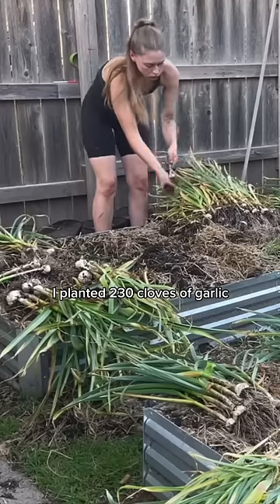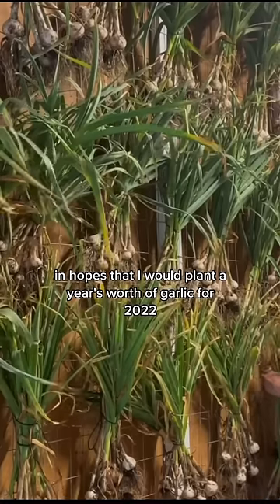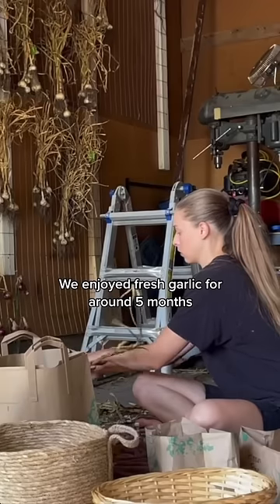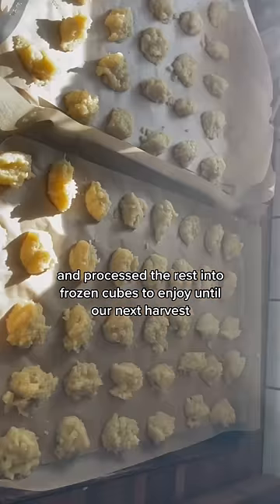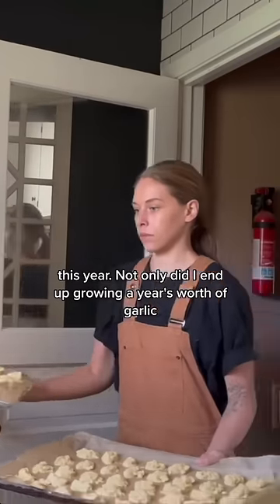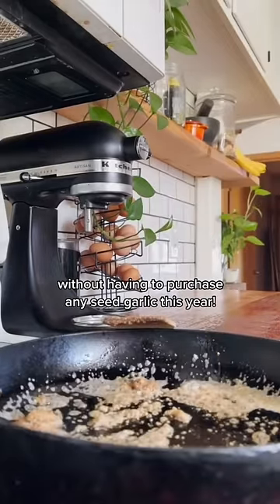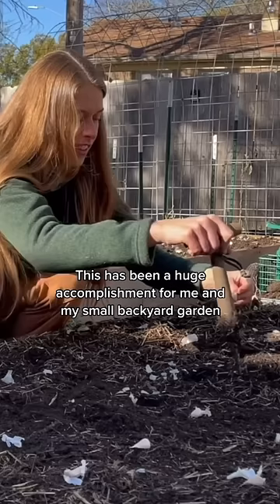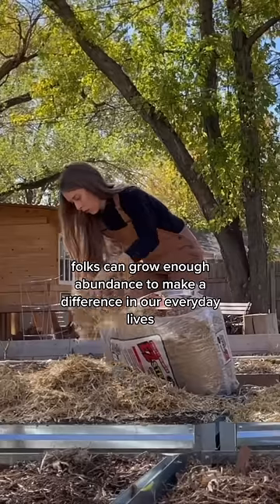Growing A Years Worth Of Garlic In My Backyard